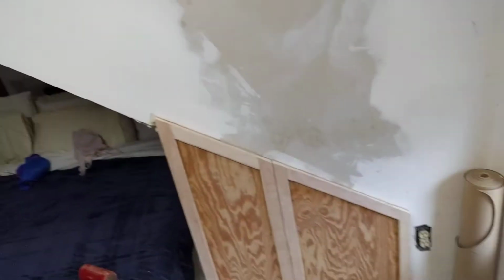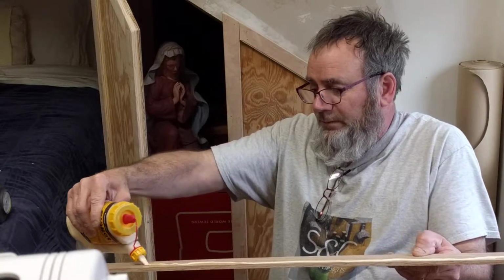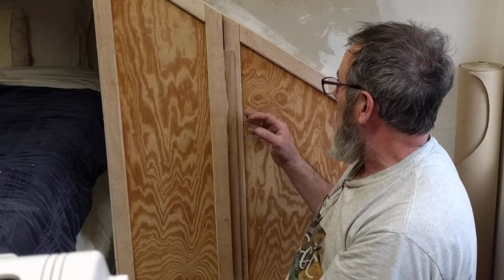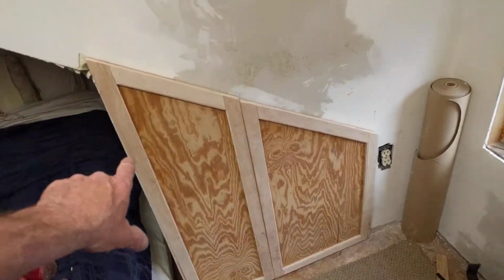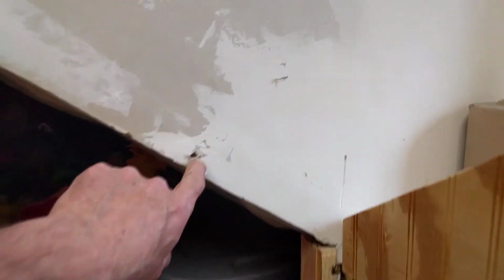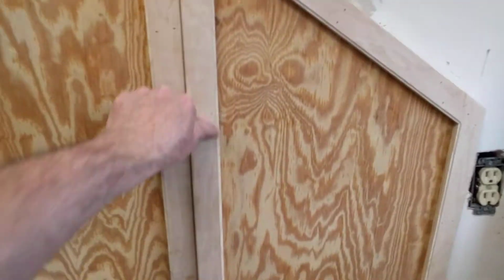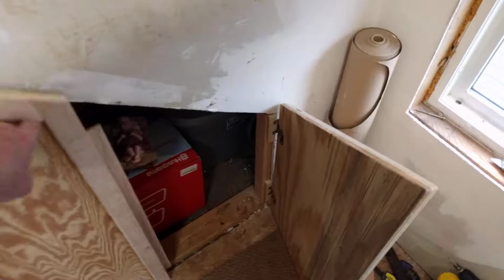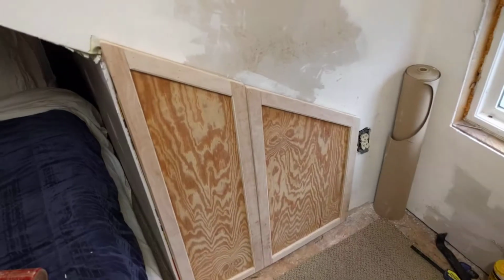How to make simple custom doors part 2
Do it yourself how to make simple custom doors part 2